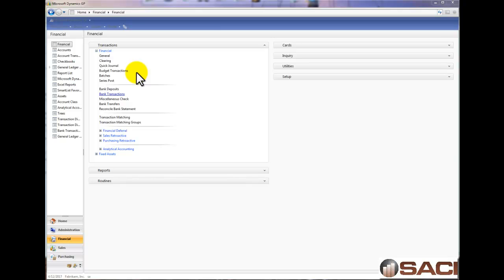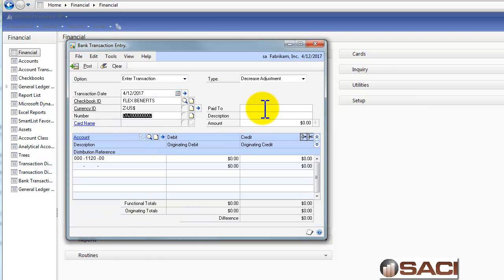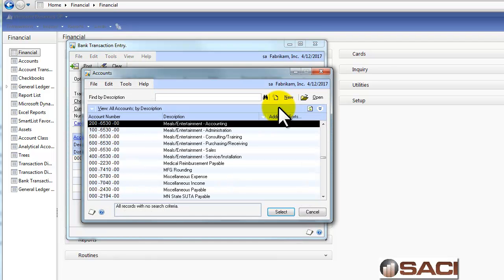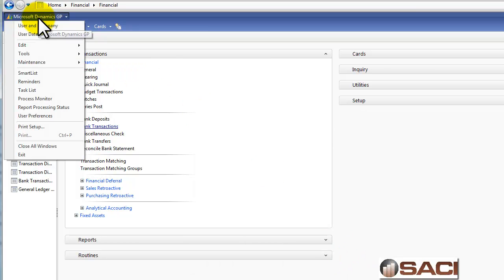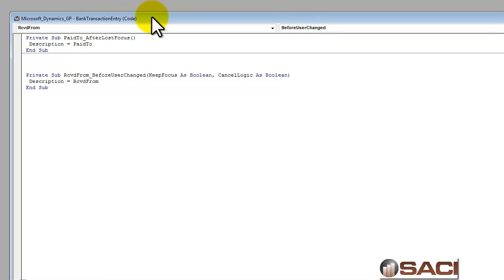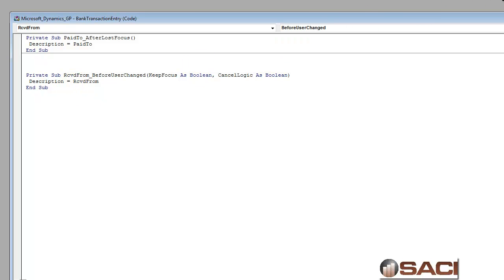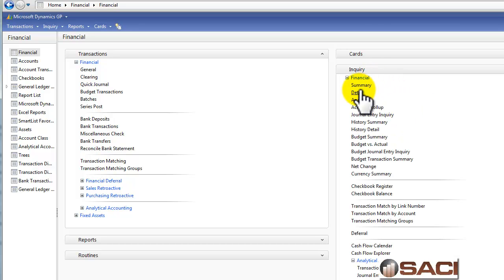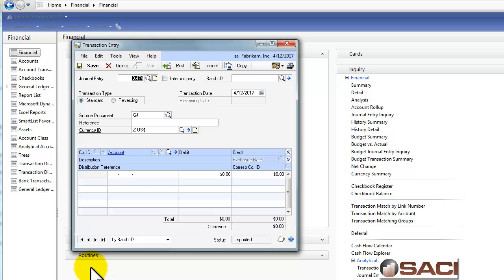Little Scripts mean a lot! 4.34 Hours a Year!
This video shows how and where I use VBA (Visual Basics for Applications) in Microsoft Dynamics GP to save me TONS of time.  I built this script MANY years ago and I still cannot live without it.  It copies whatever I enter of the "Paid To" or "Received From" line to the "Description Line.

Keep in mind you need Customized Site License or Modifier for this to work for you.